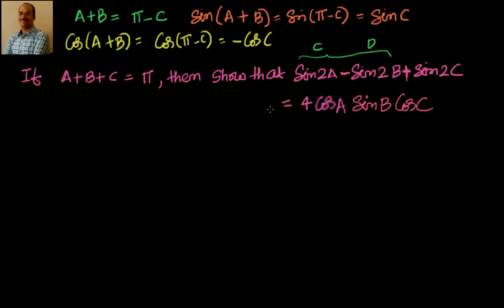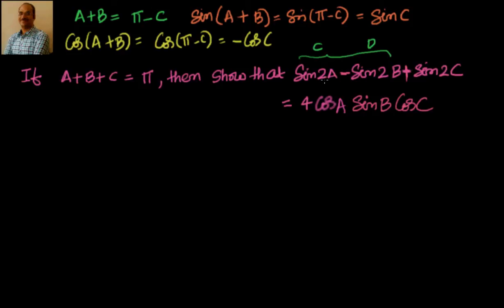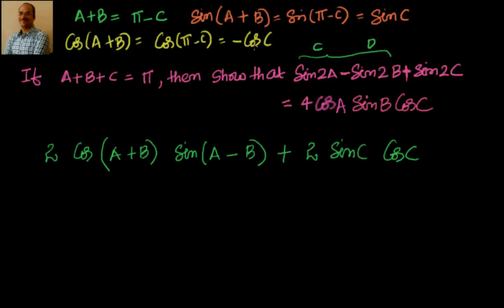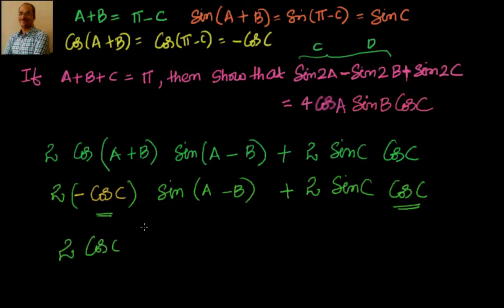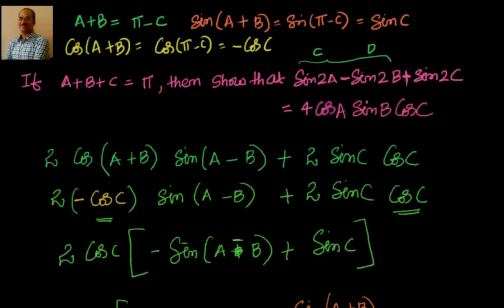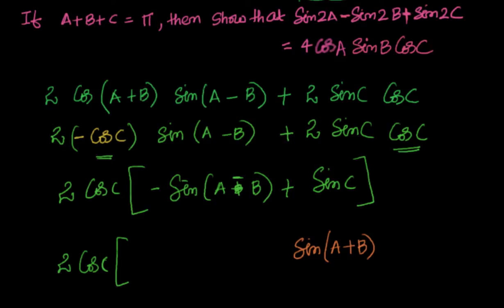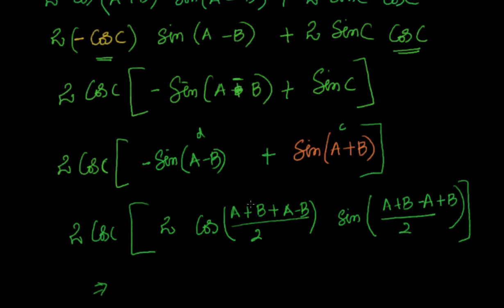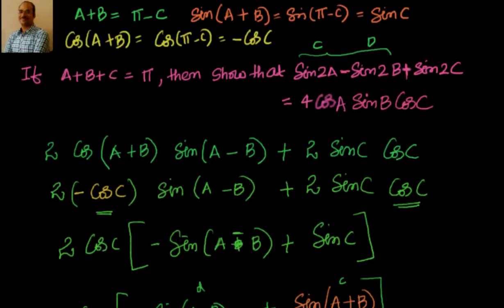Proof of Sin 2A - Sin 2B + Sin 2C = 4 Cos A Sin B Cos C